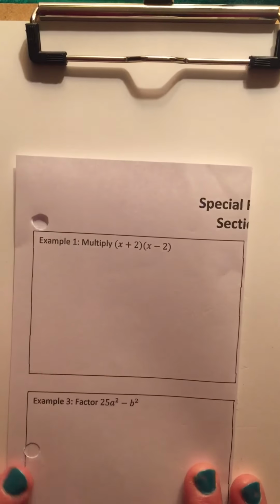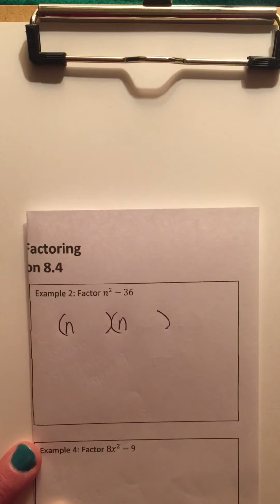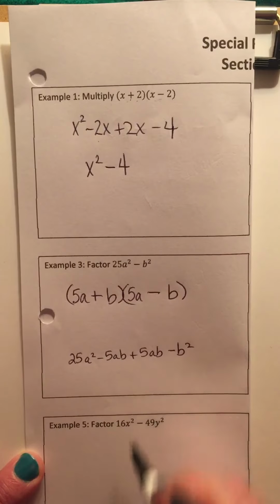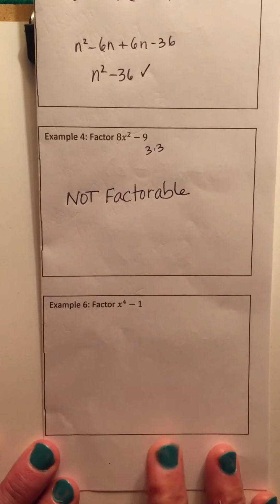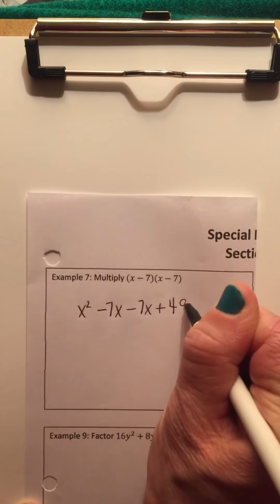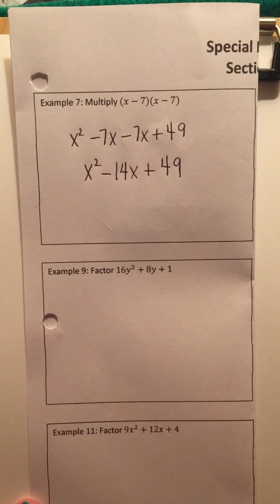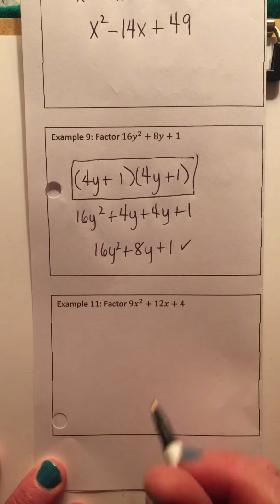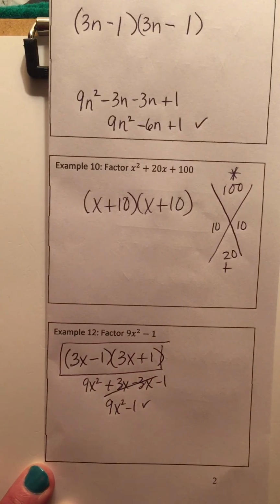8.4 Special Factoring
Factoring Binomials When The “Middle Term” Equals Zero